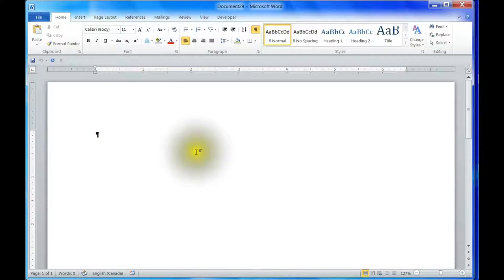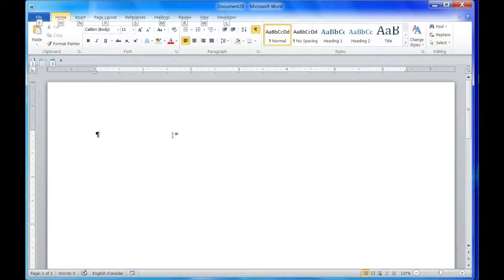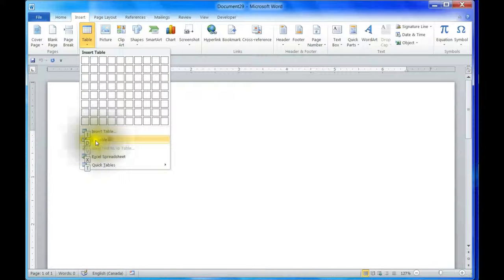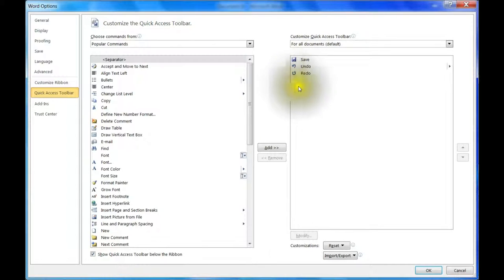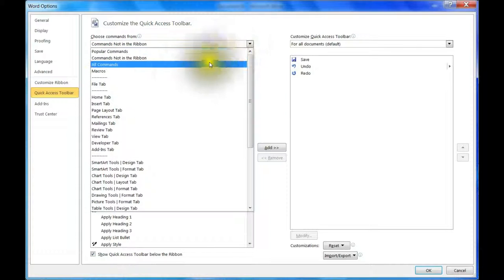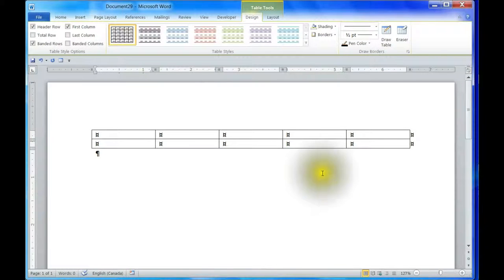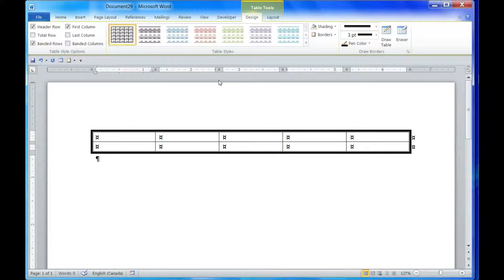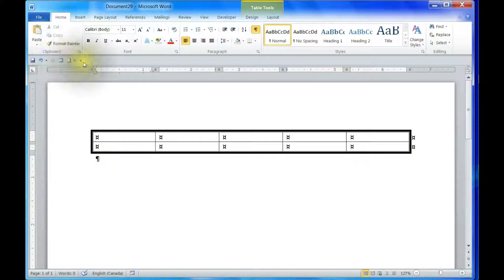Customize the Quick Access Toolbar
Are you tired of searching for the tool you need for your document? This tutorial is for you then.